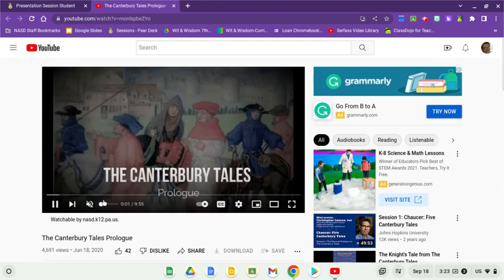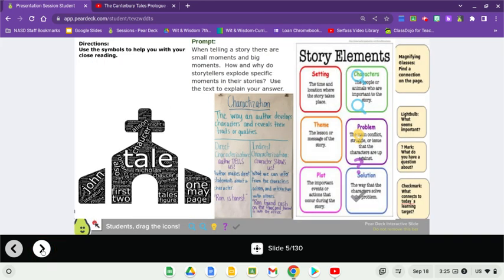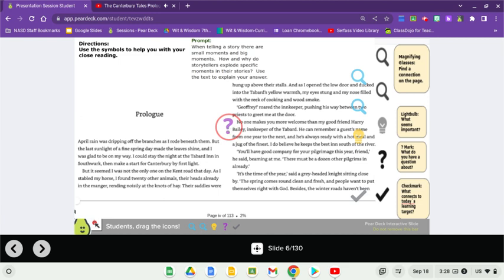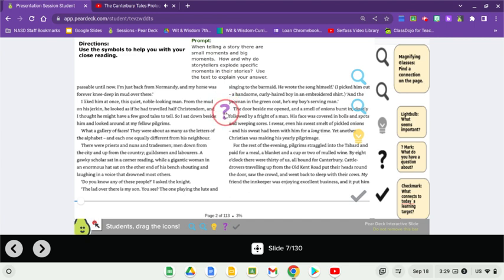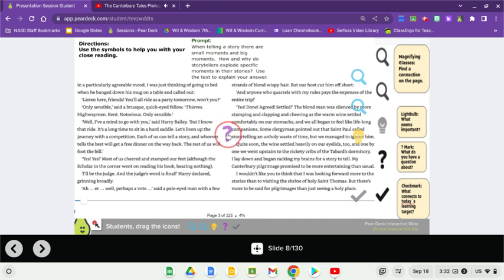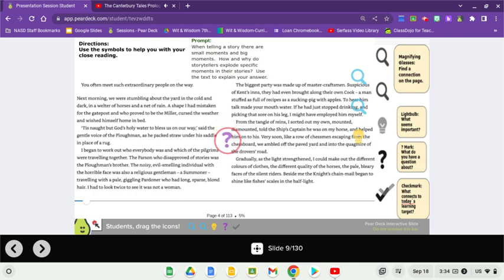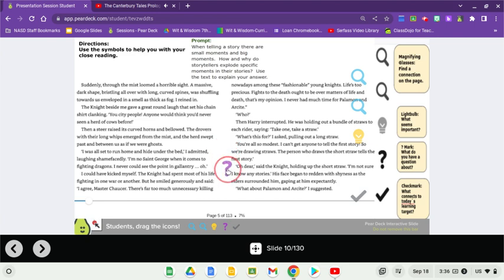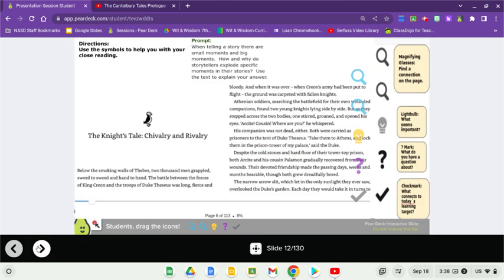Canterbury Tales Prologue & Intro